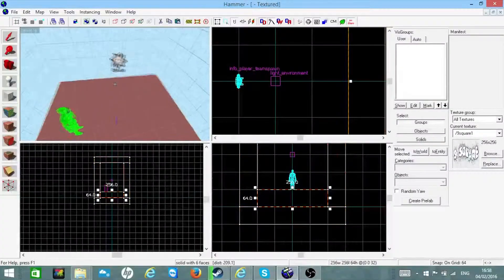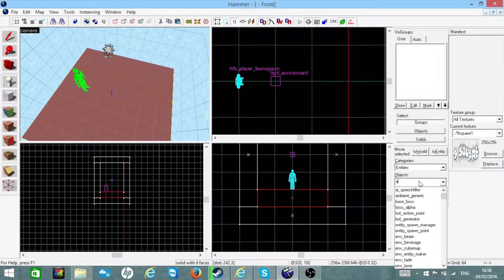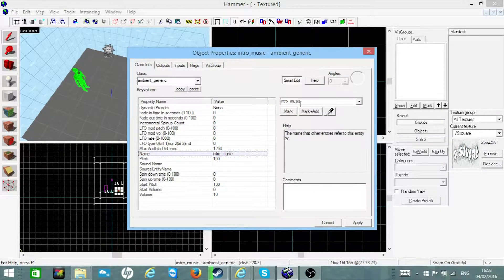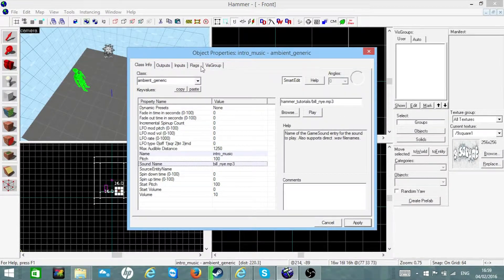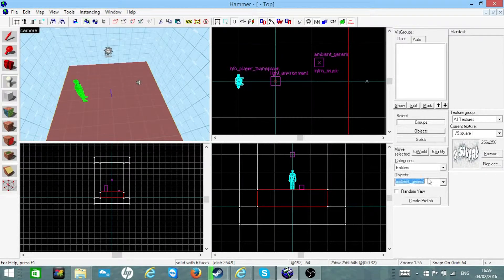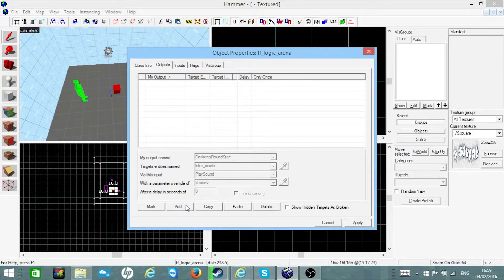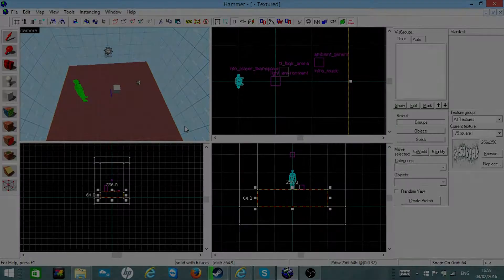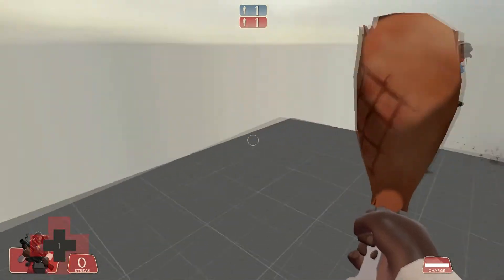TF2 Deathrun Mapping | Round Start Sounds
Showing you how to make a sound or music play when the round starts in your deathrun map.